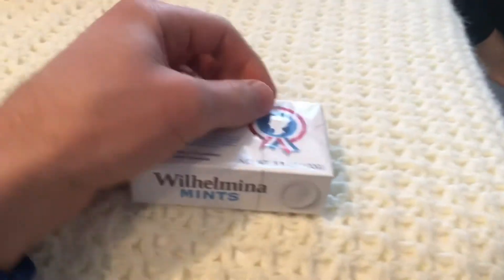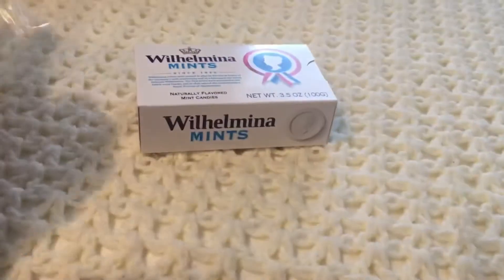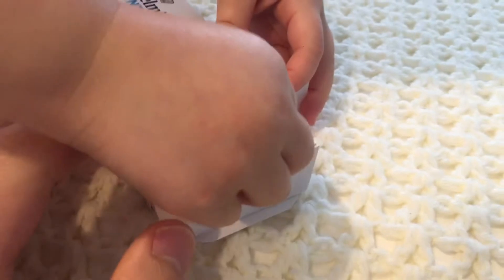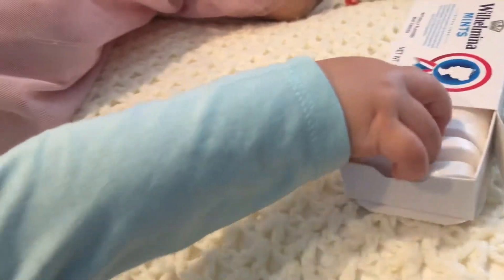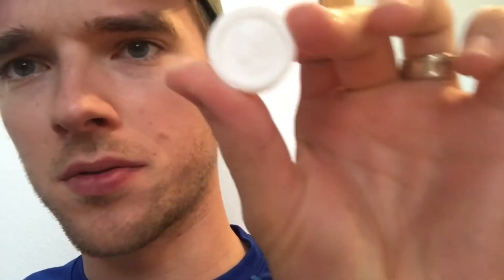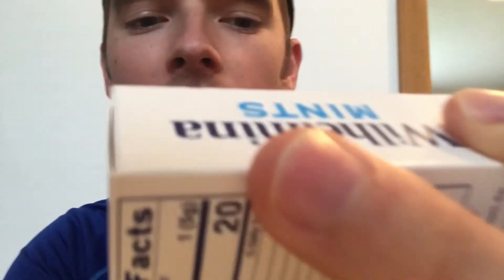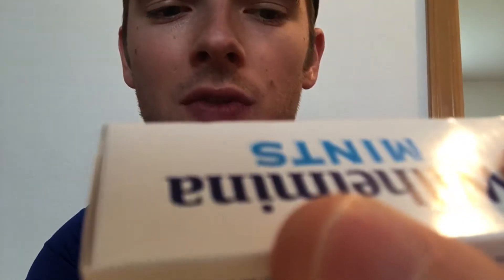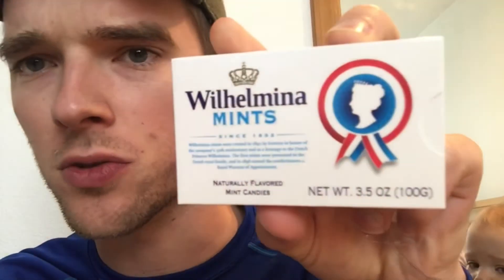Wilhelmina Mints 👑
Big chalky mints. They’re basically fancier versions of the striped mints that you see at Christmastime.